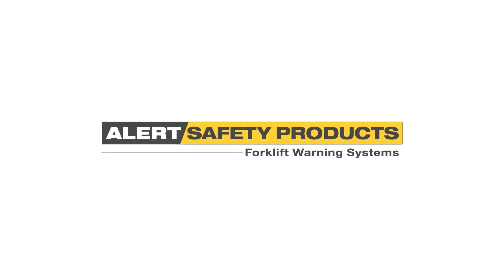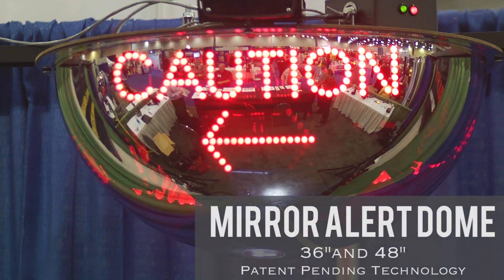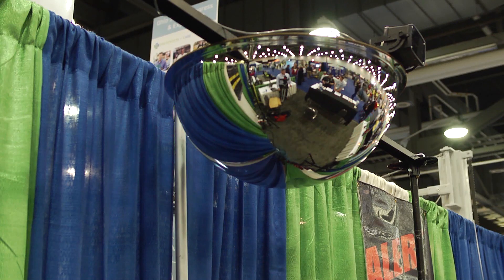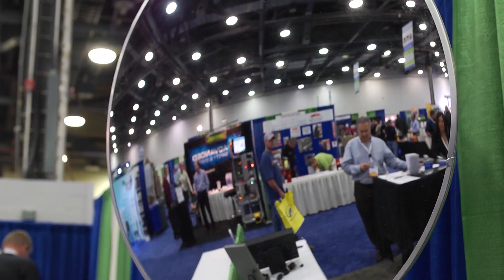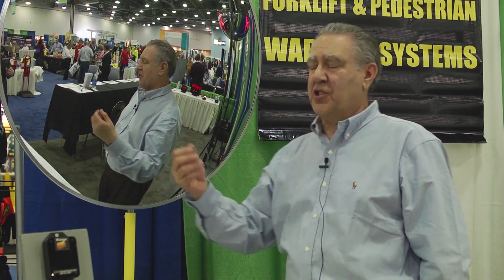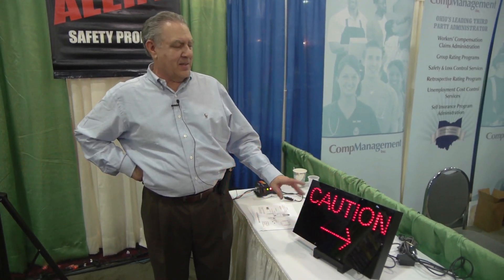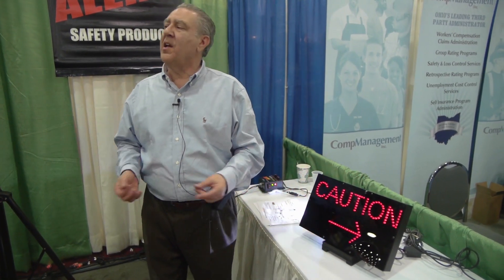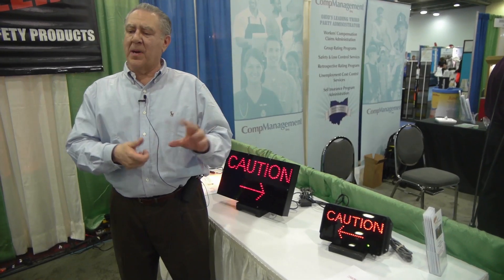Alert Safety Products Forklift Warning Systems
ALERT Safety Products designs and manufactures innovative Forklift Warning Systems to improve safety and efficiency in the workplace.  Our Mirror Alert System takes a passive mirror and makes it an active warning system.  We use microwave sensors to detect forklifts and other vehicles as they approach an intersection and provide a two-to-four second advance warning for pedestrians and other forklift operators entering the critical area.  Our warning systems are designed to meet the needs for each particular area and forklift/pedestrian traffic pattern